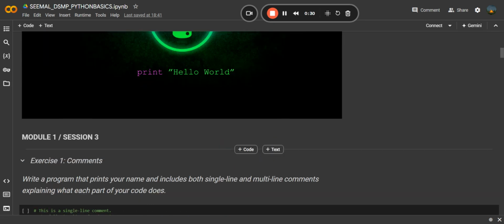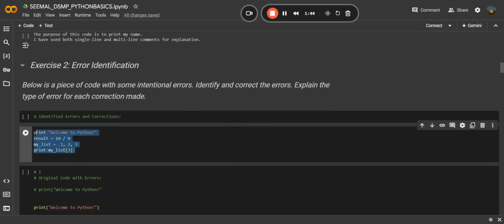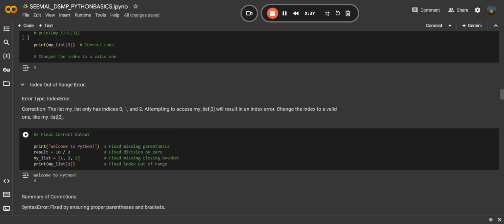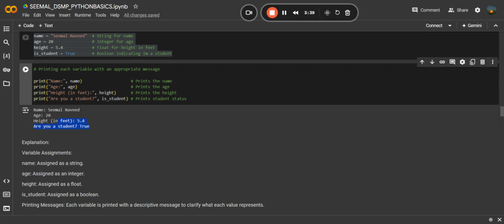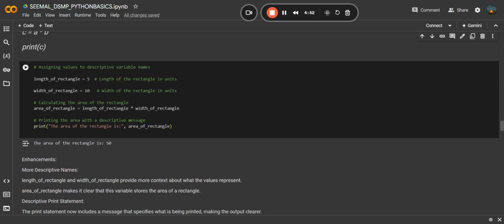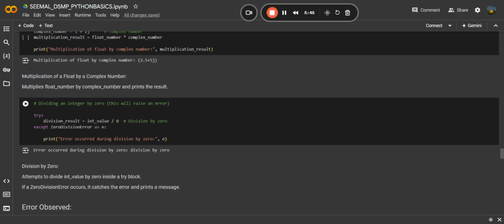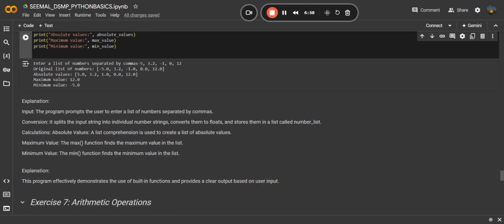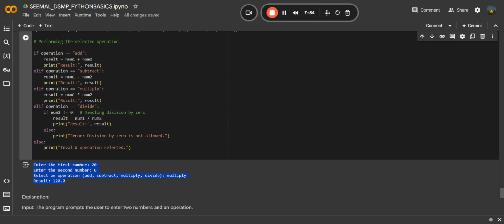Python basics exercises🚀💻🔧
I am a student at Data Seekho, Pakistan's number one e-learning data platform, and a part of the Data Seekho Mastery Program. This is my first assignment on the topic of Python basics, and it has helped me a lot in boosting my coding skills. If you also want to learn about data, click the link below and start your journey in the coding world!